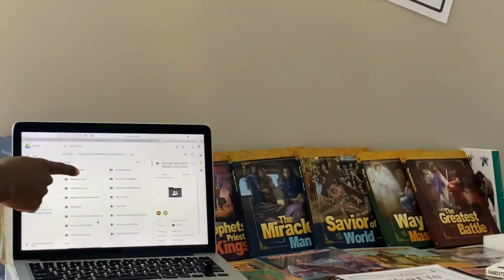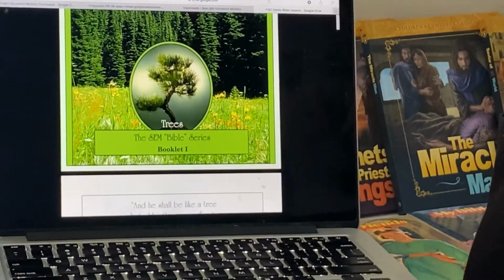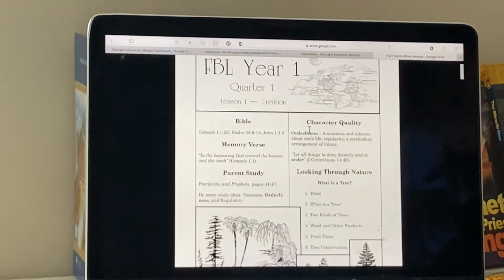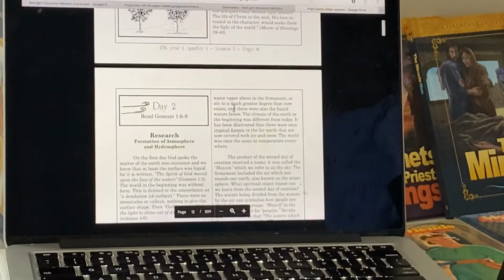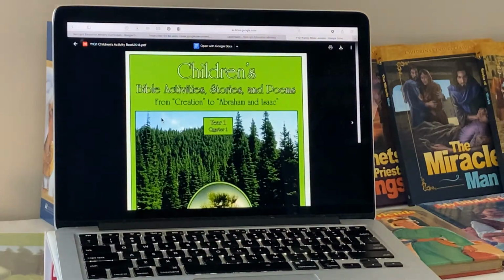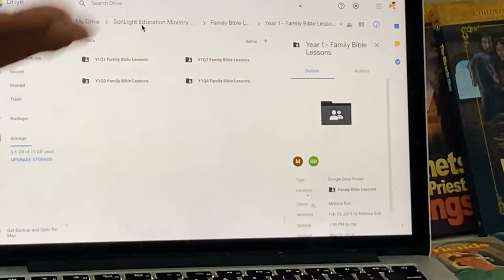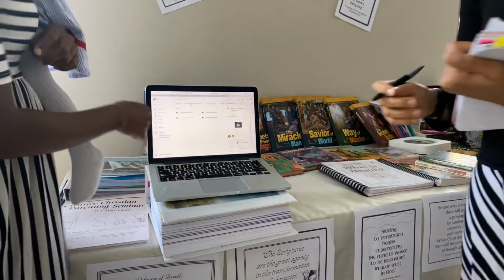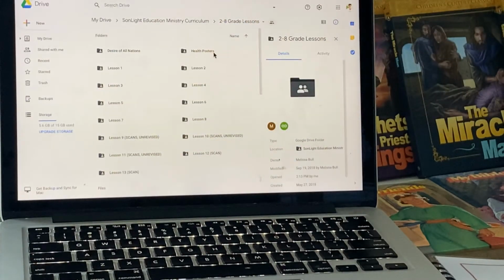Sonlight curriculum pt 3